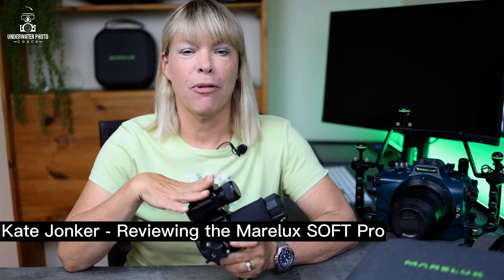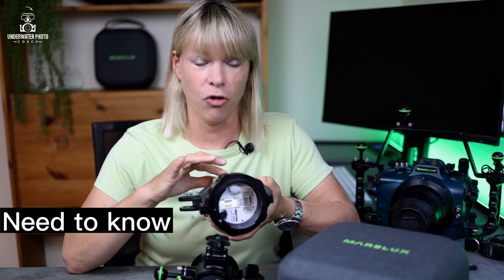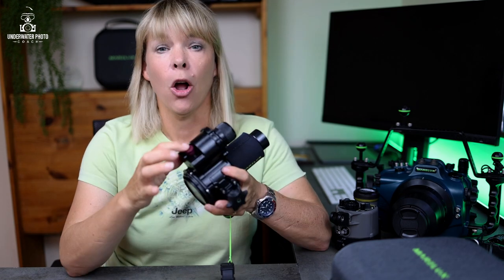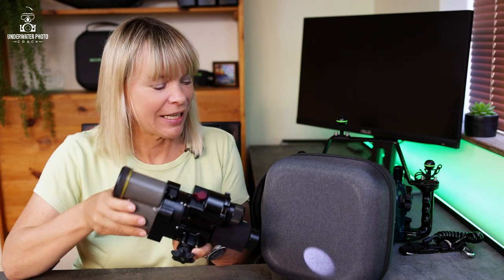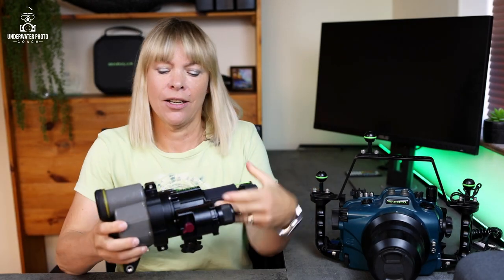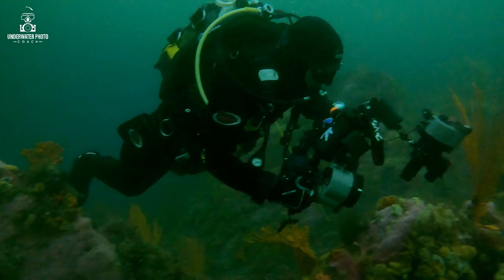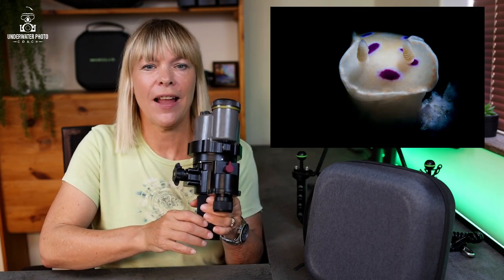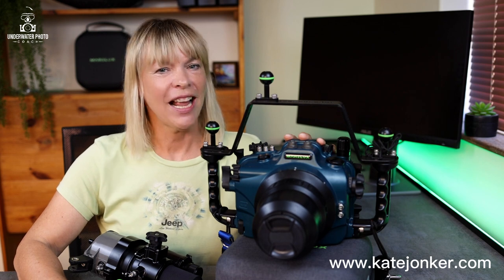Marelux SOFT Pro - The best snoot ever?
Over the past two months I've been testing out the Marelux SOFT Pro snoot and in this video I will tell you everything you need to know about the Marelux SOFT Pro - from what you get in the box, how it's made, how it works, its special and unique features, how to set it up for best buoyancy underwater, and how it worked for me whilst I was scuba diving.

I also show you some of the snooted underwater photos I've taken with the Marelux SOFT Pro and a quick comparison between the original Marelux SOFT and the Marelux SOFT Pro.

At the end of the video, I'll give you my personal opinion after using it extensively for my underwater photography.